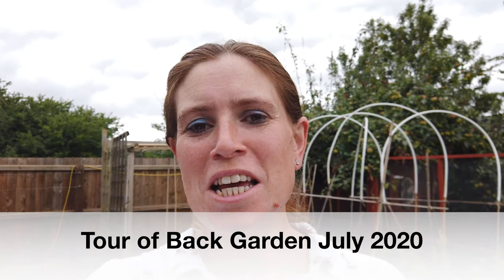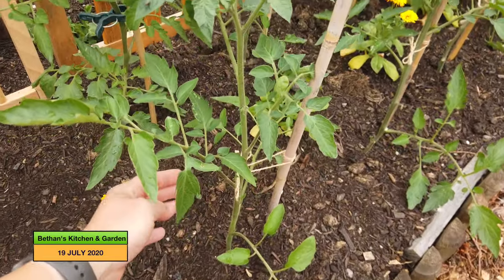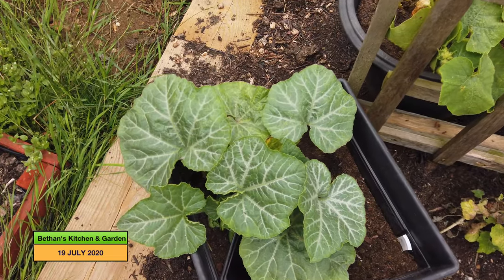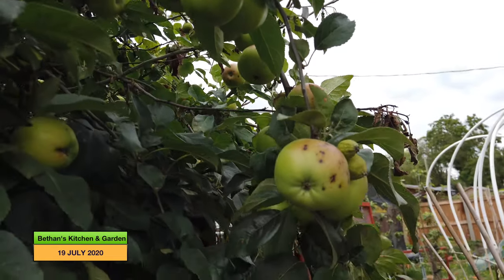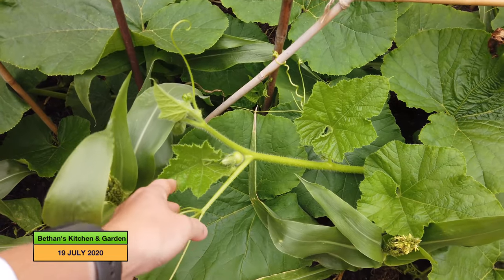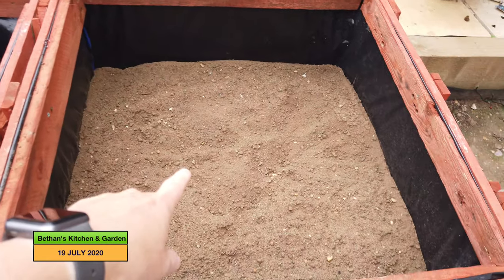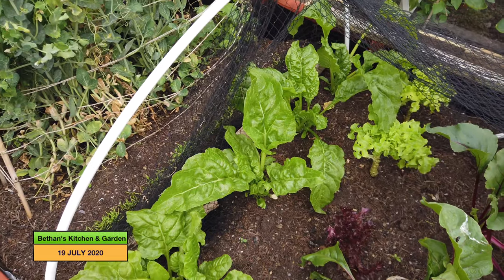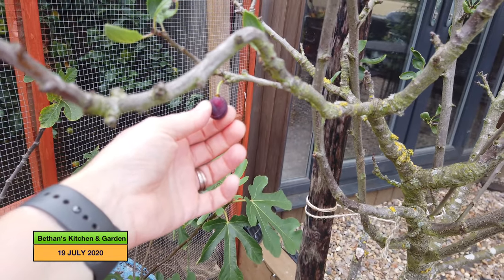Tour of back Garden July 2020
Firstly apologies for the long episode, I did not realise it would be so long! In this video Bethan shows you everything she has growing in the no-dig beds in the back garden. chitting beans and the threesisters approach has not been a huge success but Bethan has learnt many things to put into practise for next year.